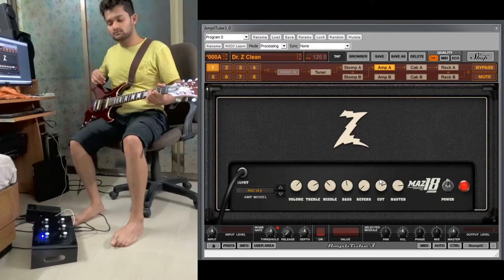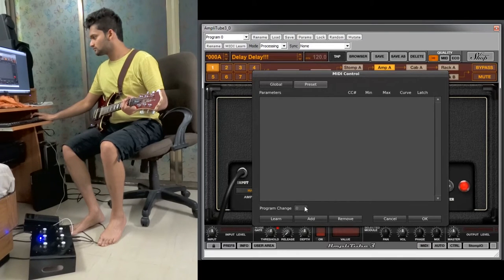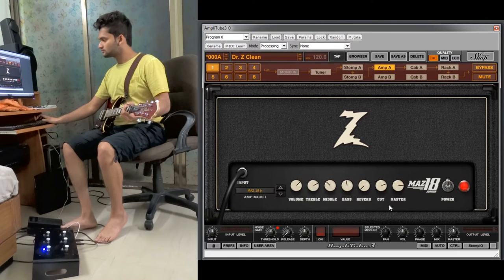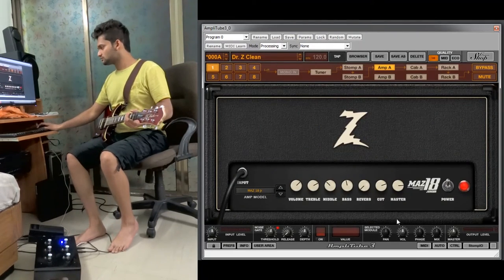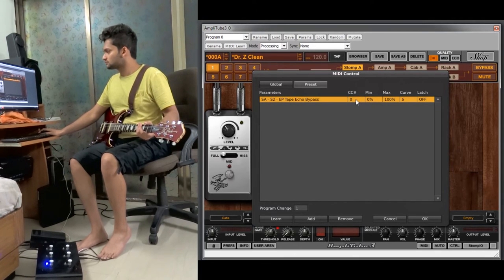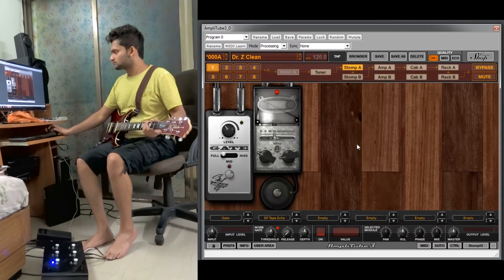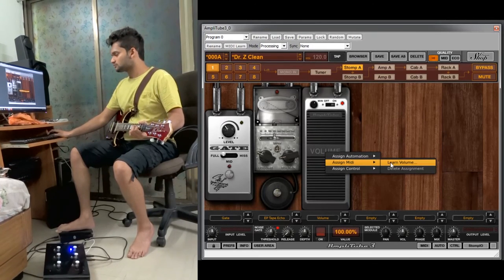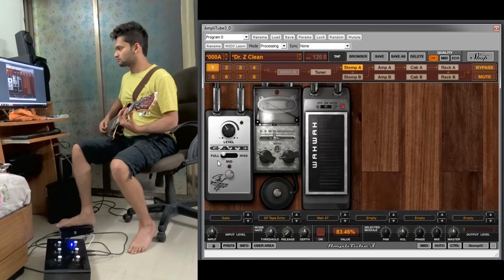Stomper Pi/6 Demonstration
In this video we are demonstrating a 6 switched Stomper Pi/6 MIDI foot controller(Wired) for Guitars, with an additional feature of an "Expression Pedal".

And here we go through the different functionalities of the foot controller,i.e.

1) Preset assignment and recalling.

2) CC commands used for

      i) Preset- Previous, Next

     ii) Assigning to a stomp pedal.

3)Syncing the expression pedal with any volume/wah pedal.

We are team Grungetech and we make Custom foot controllers for guitars, both being wired and wireless. For more details or contacting us, you can visit our Facebook fan page at,

The software that has been used here is Amplitube, and as the system utilizes a universal MIDI tecchnologies, it can operate among all platforms.

A big thanks to Rajey Shah for demoing the foot controller.